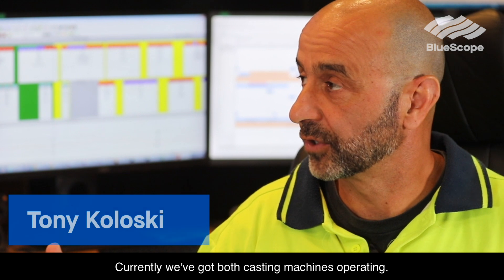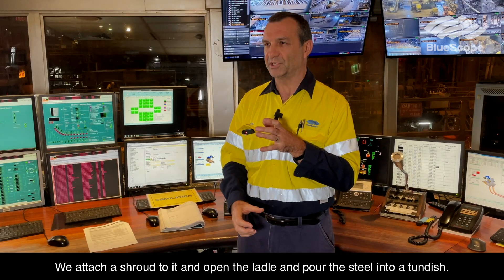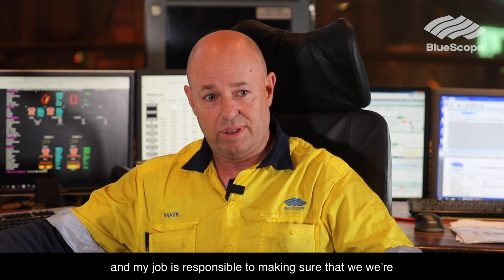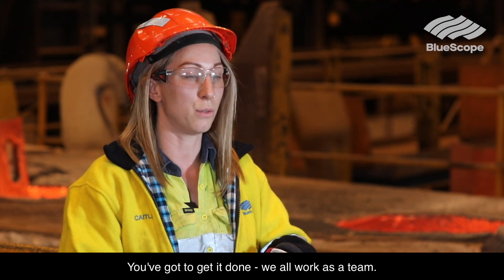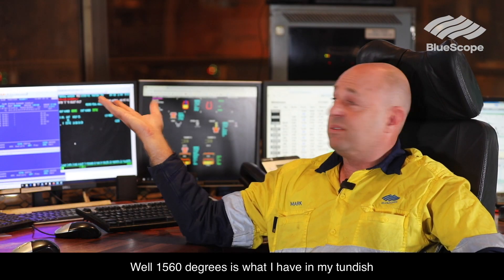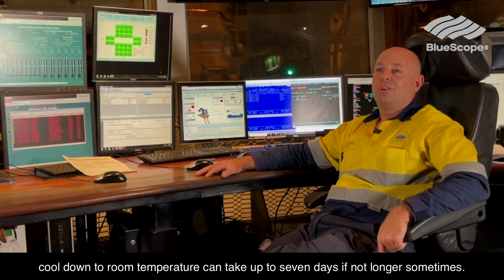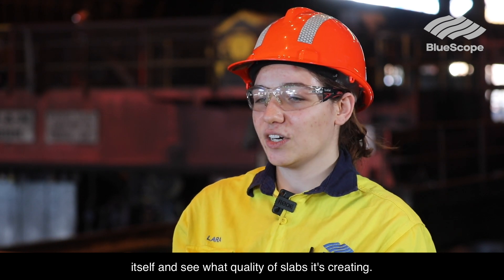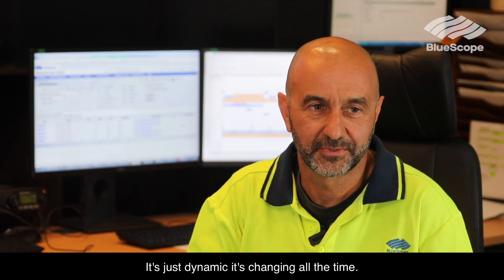FocusOn Continuous Casting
Across our business, we use the continuous casting method to turn liquid steel into a solid shape. In this FocusOn video, you have the chance to see it in action at the Port Kembla Steelworks in Australia and meet some of the people who make it happen!